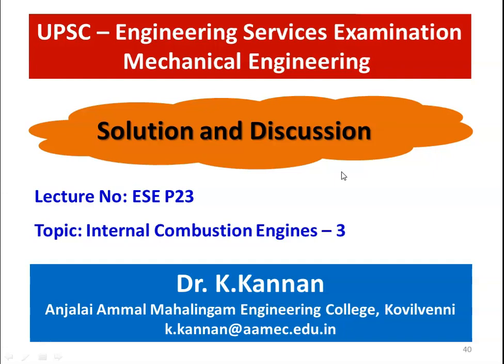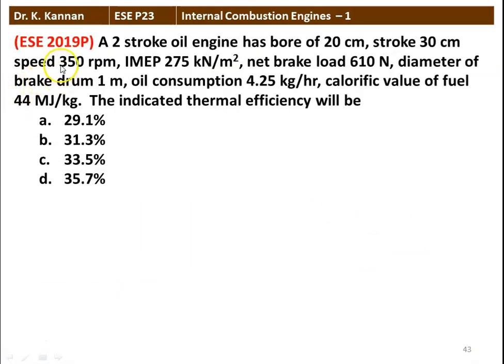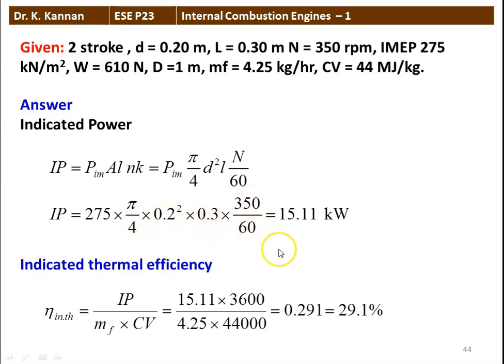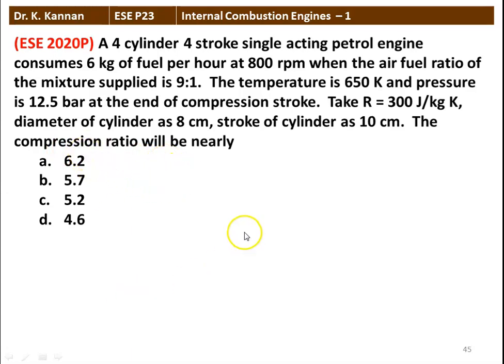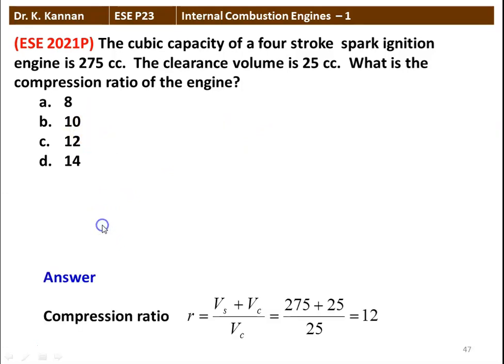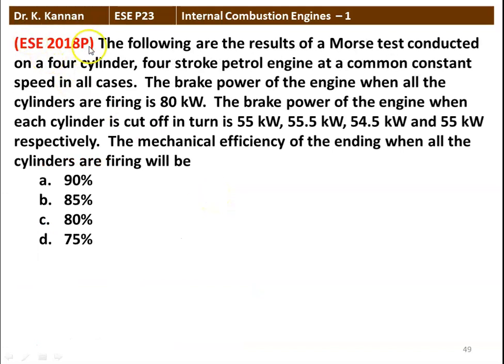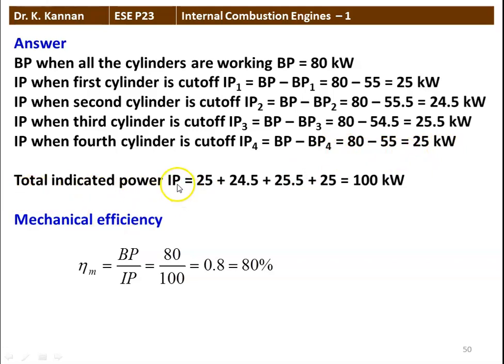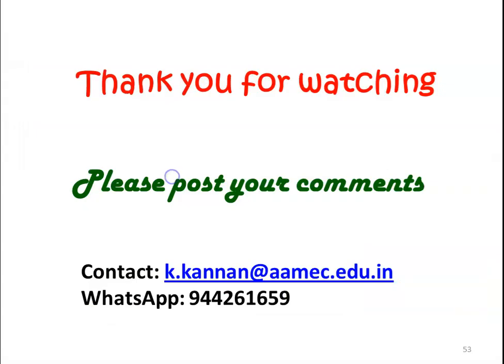ESE P23 IC Engine - 3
Answer to UPSC Engineering Service questions in Internal Combustion Engines